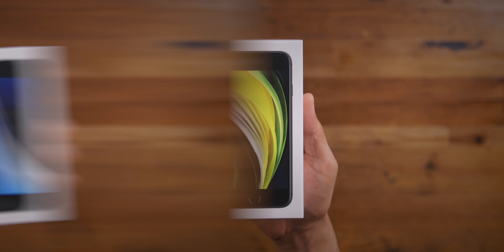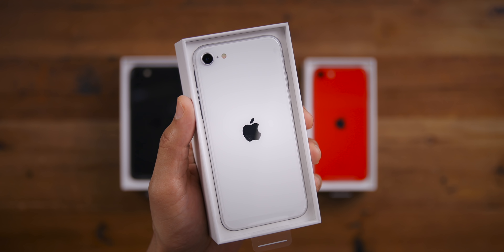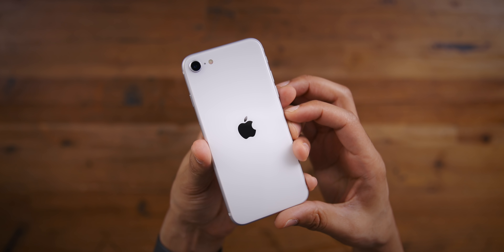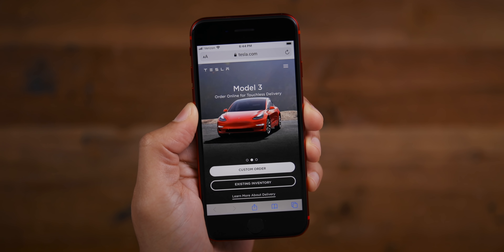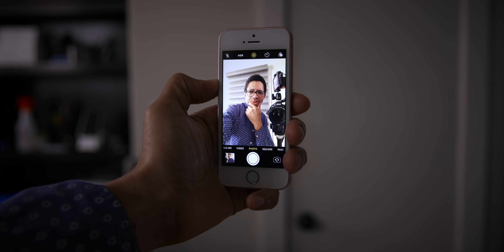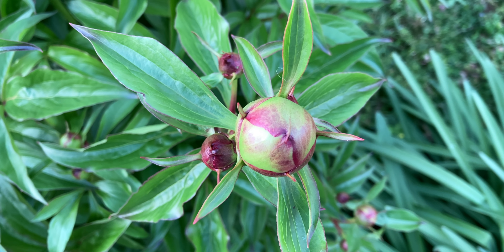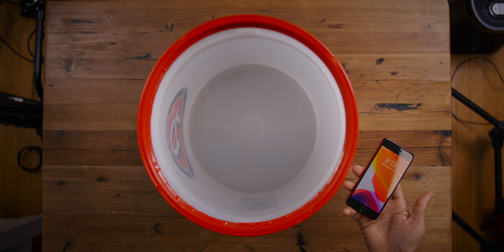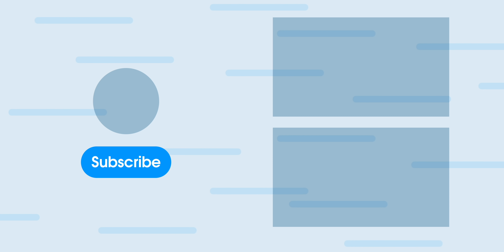iPhone SE (2020) Top Features - a $399 beast!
Hands-on with the top iPhone SE (2020) features. Is it worth $399?

Third-party iPhone SE 2 Cases